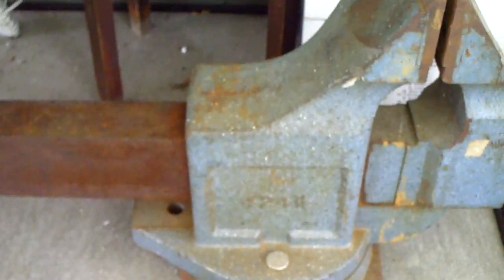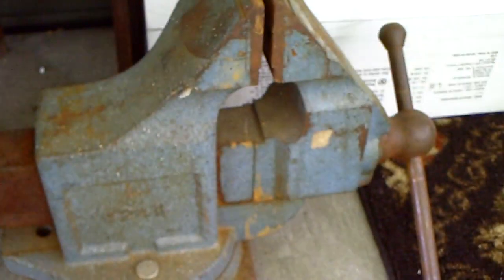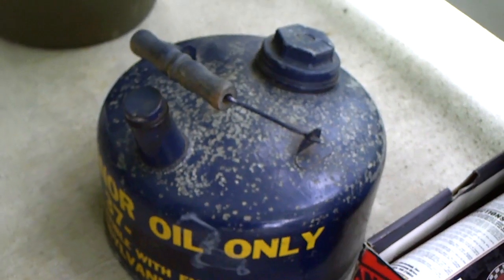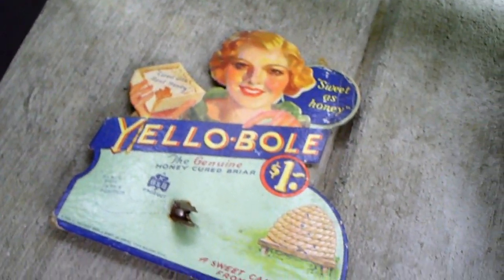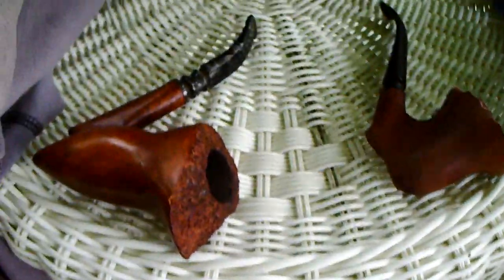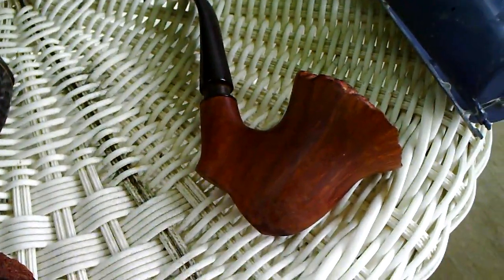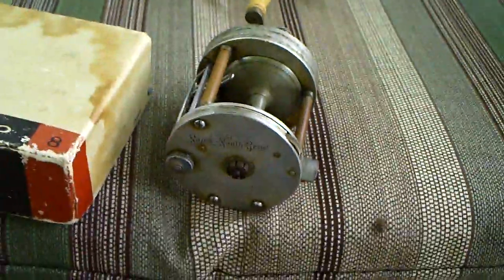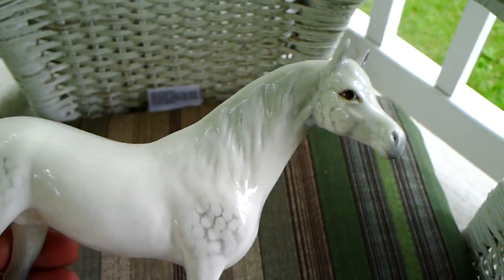Ebay Sale Update Video $402.58 in Sales $109 Spent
Here are some things that just went off sale. The pipes and the Beswick horse were the best performers. - Link to my terminal99 eBay store! - Link to my terminal99 eBay store! - Link to my terminal99 eBay store!